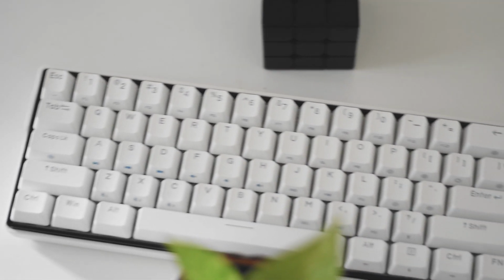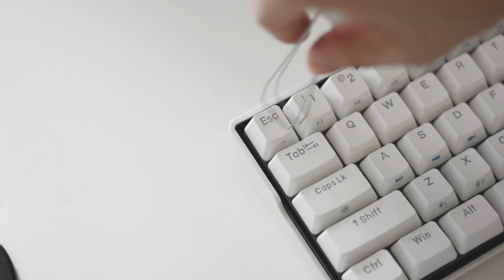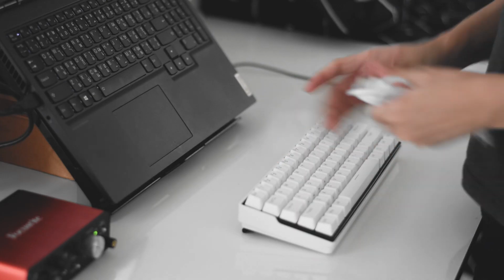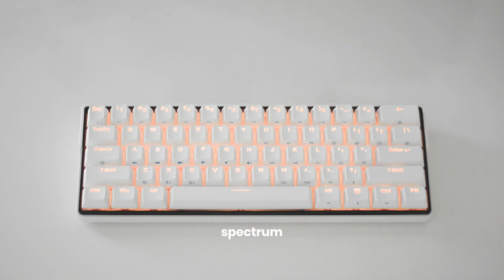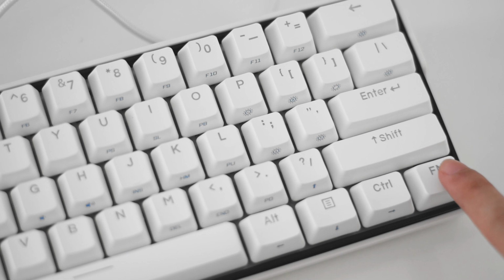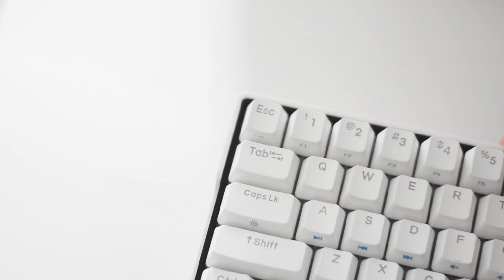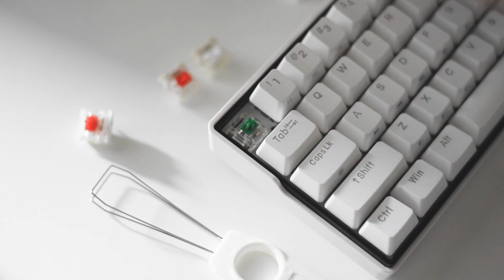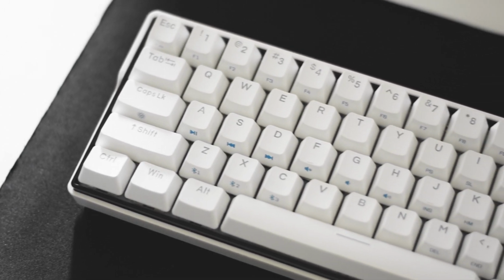my favorite hot swappable | KEMOVE SnowFox 61 Unboxing & Review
Thank you KEMOVE for sending me the keyboard! Today I unbox and review the snowfox 61 wireless mechanical keyboard! My version has Gateron red linear switches and this might just maybe be my new daily keyboard!

⏰ TIMESTAMPS
00:00 - Intro
00:16 - Unboxing
02:51 - Physical Build
05:14 - RGB Modes
07:30 - Bluetooth
08:11 - Hot Swappable Feature
08:58 - Key Test
09:40 - Sound Test
10:20 - Verdict

- ACNH - 12 PM

- ACNH - 5 PM

- ACNH - 9 AM